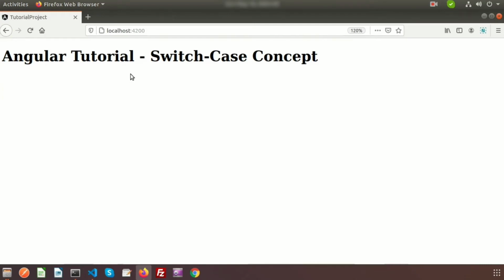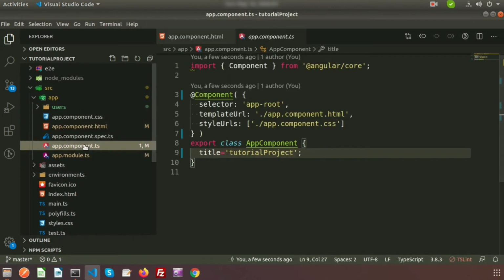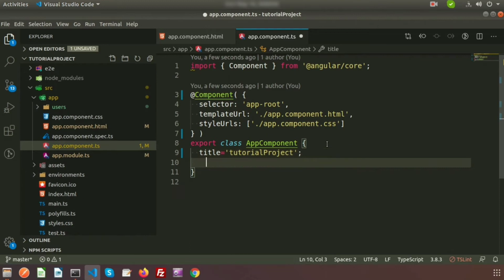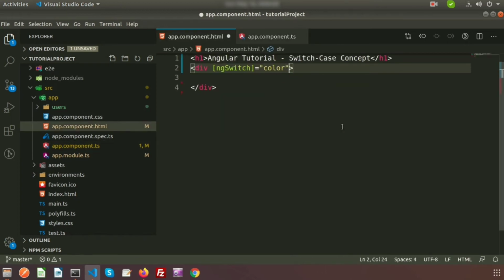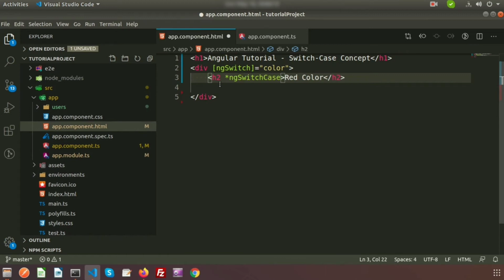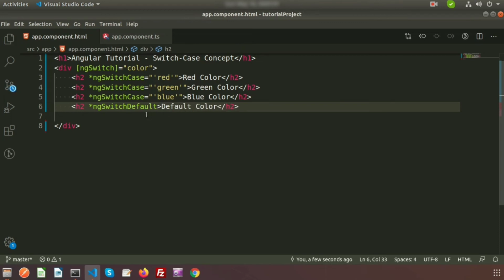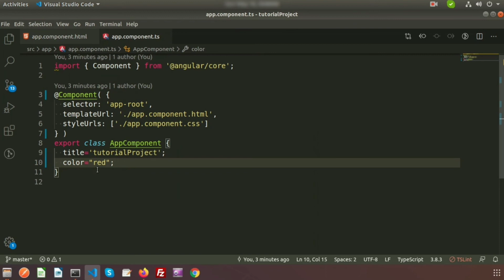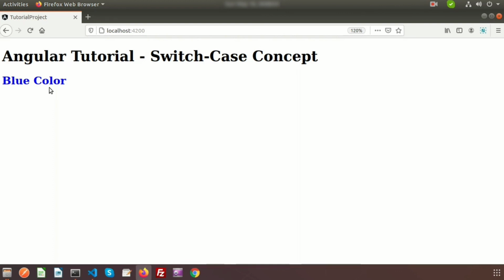Angular ngSwitch Directive | Switch Case condition in angular | Angular conditional Statement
Angular ngSwitch Directive | Switch Case condition in angular | Angular conditional Statement | Angular ngSwitchCase Directive | Angular ngSwitchDefault Directive | Angular tutorial | Angular tutorial from scratch | Learning Points

How conditional statement using in angular?
What is ngSwitch directives and how to use?
What is ngSwitchCase directives and how to use?
What is ngSwitchDefault directives and how to use?
How to use switch case condition in angular?
How to set default condition in angular switch case condition?
And many more about angular conditional statement.

In our upcoming video I will discuss about angular for loop.